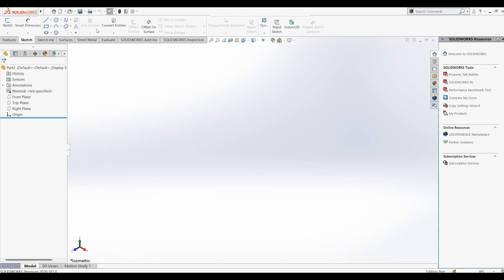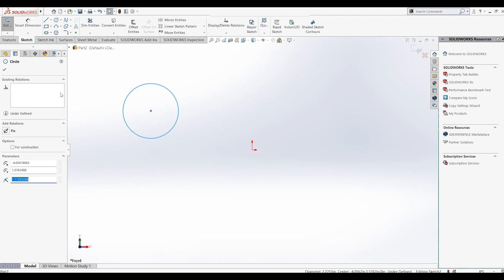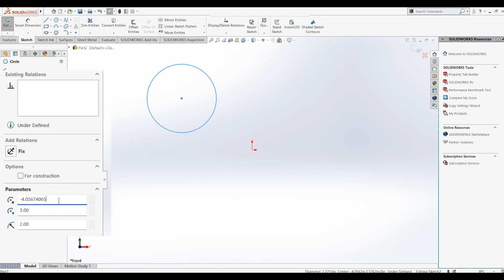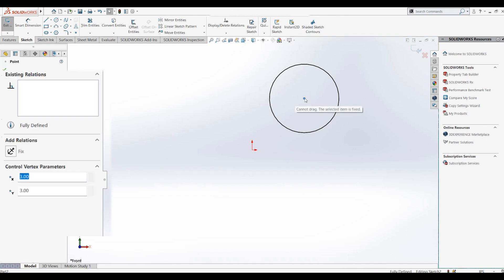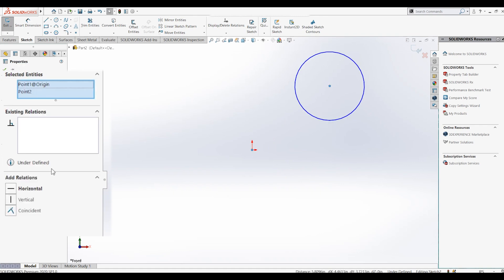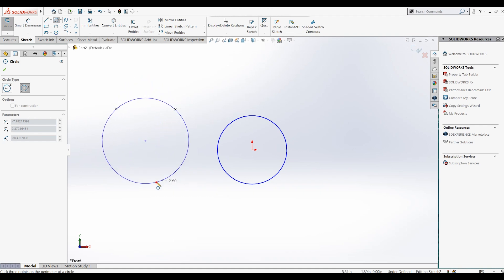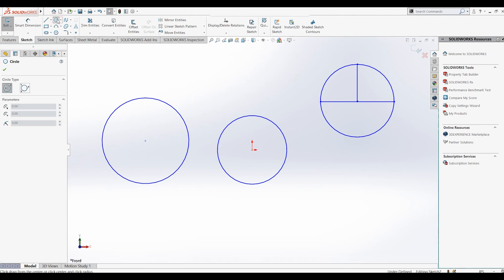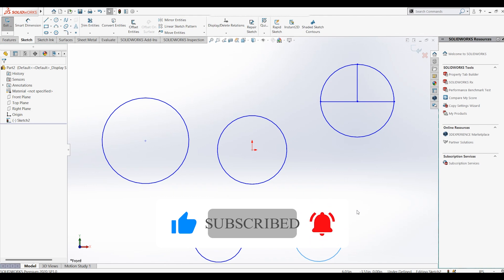Every Sketch Feature in Solidworks Explained - Ep 3 (Circles)